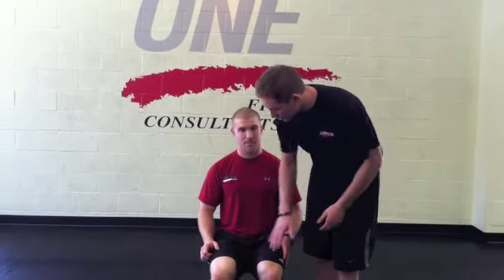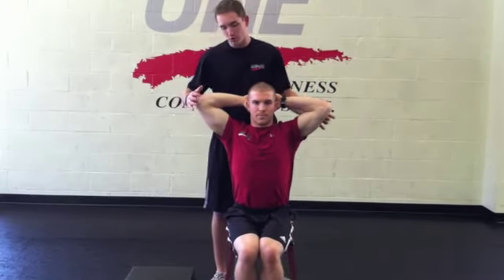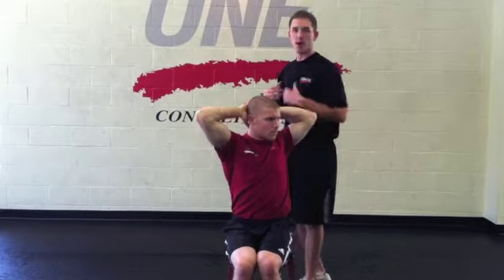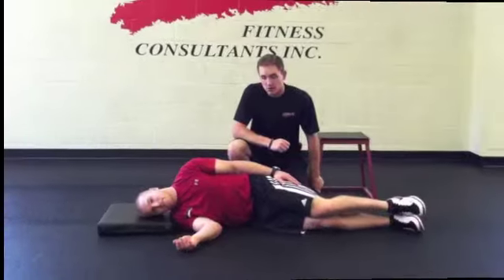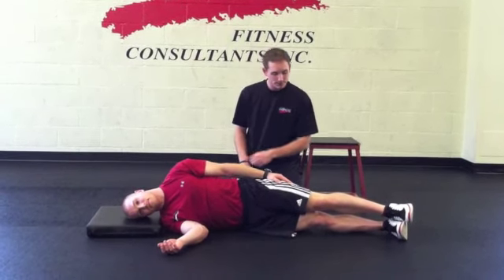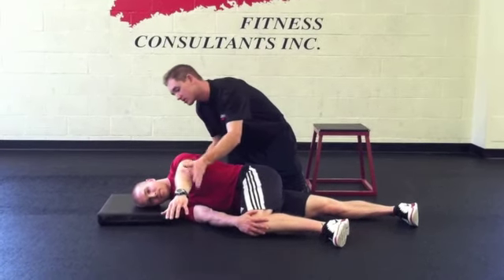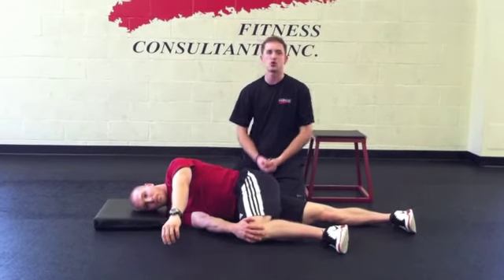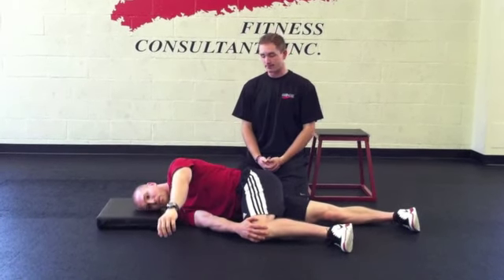Corrective Exercise: A Snapshot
Check out a couple of our favorite Corrective Exercises! These are great ones to do at your home or office. They make a huge difference in correcting dysfunctional posture and movement. Enjoy!